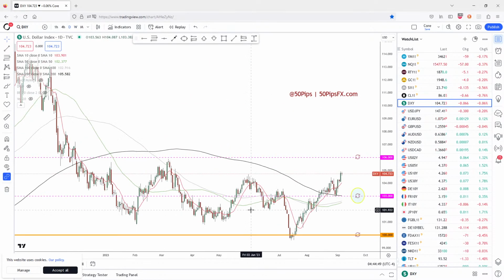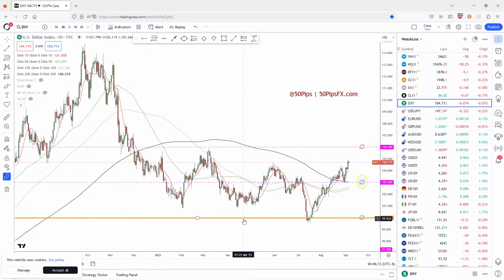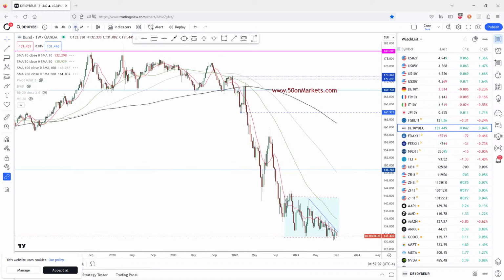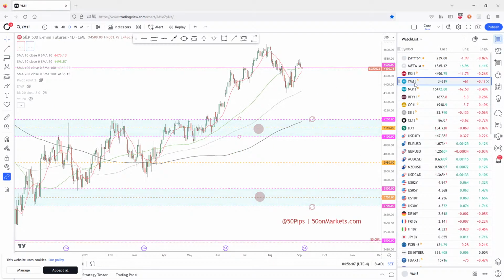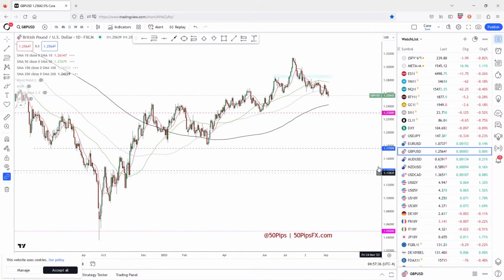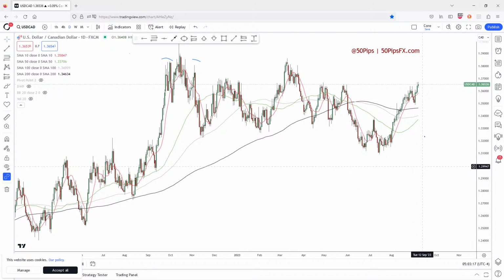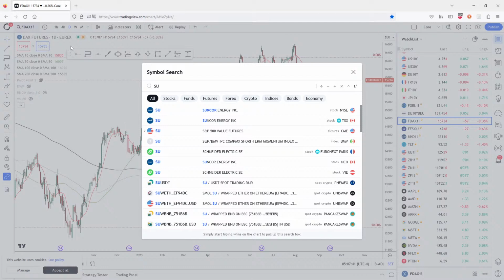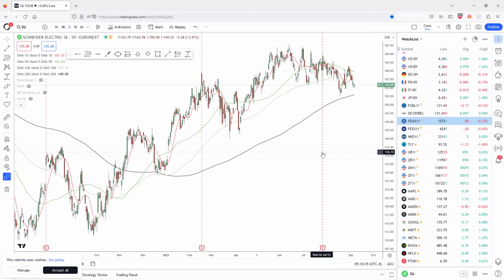50 on Markets Live Stream